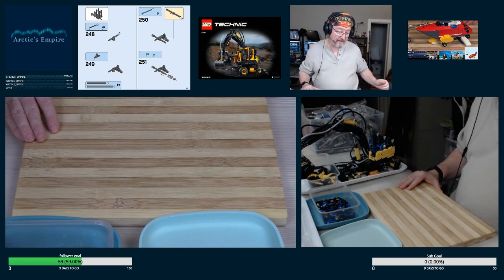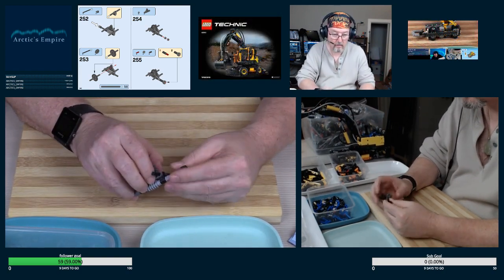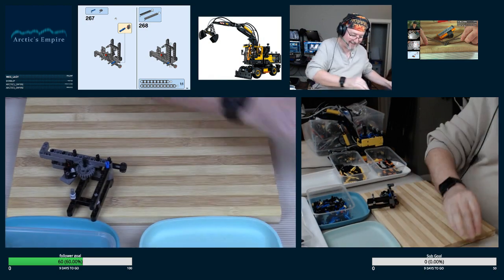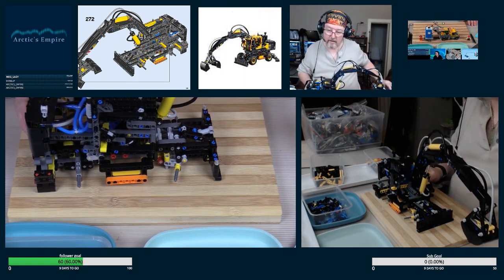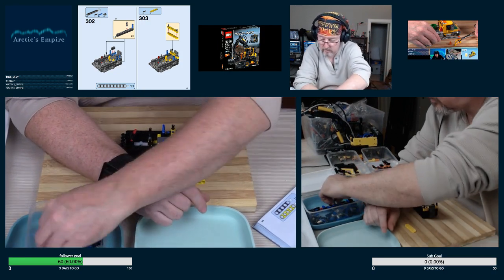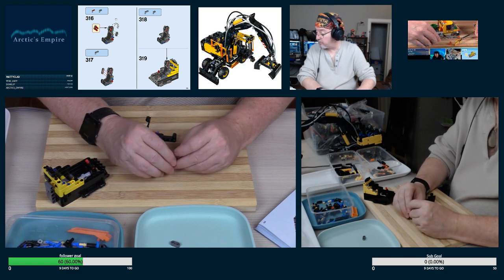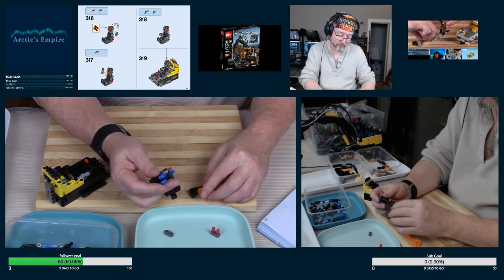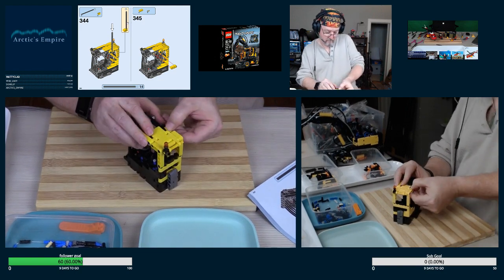Technic Build: Normal - Volvo EW160E Excavator - series 1 episode 4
Our first technic build. This set will later become the first "This Lego is Lava!" build. There may be pauses for pre-planning second build.